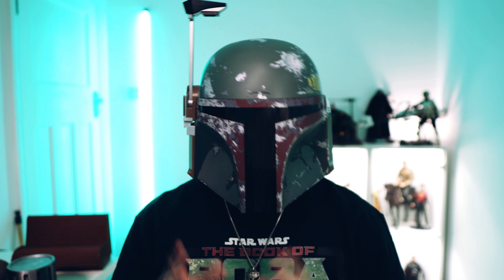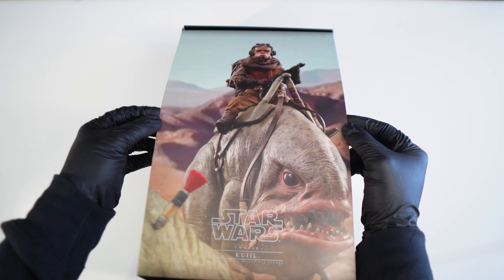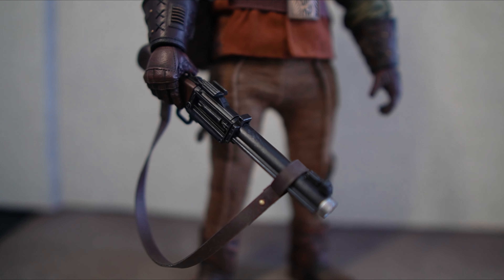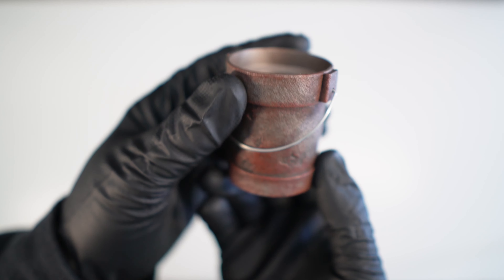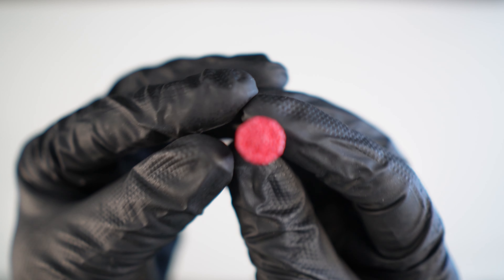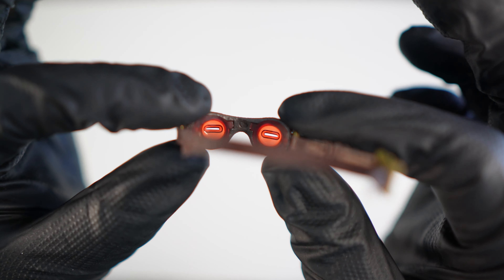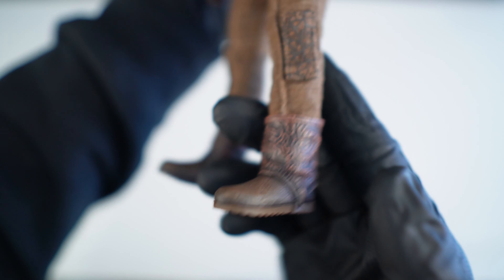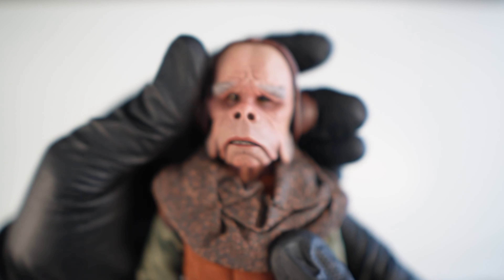Hot Toys Kuill Review & Posing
Please be sure to check out Toys On Fire, although they are UK they also are in HK with Hot Toys VIP access so get things very quick and at great prices.  I highly recommend.

Also please make sure to check out Ironheart Customs youtube channel where I post Ironheart Tutorials and more.  Thank you,  MB.